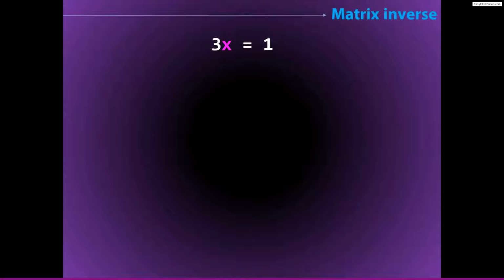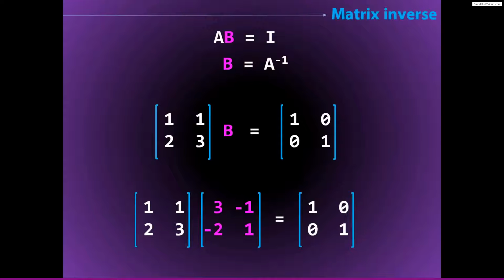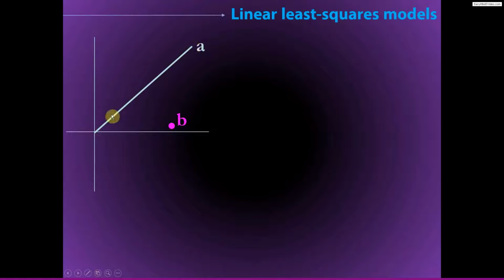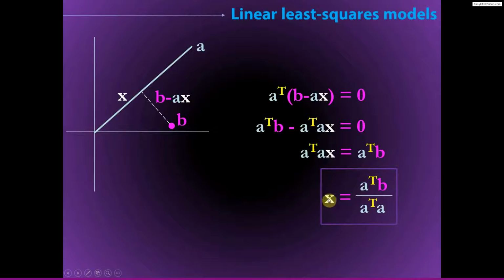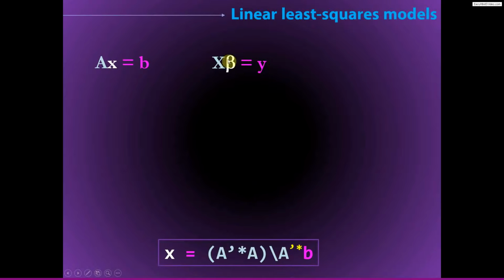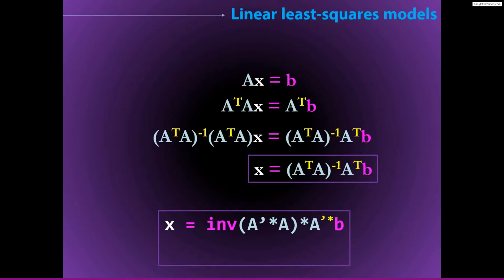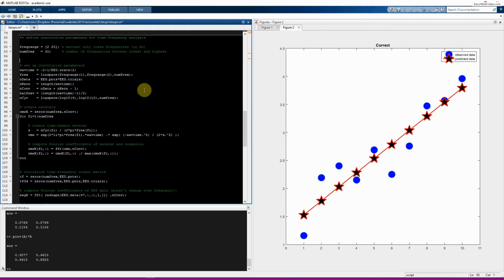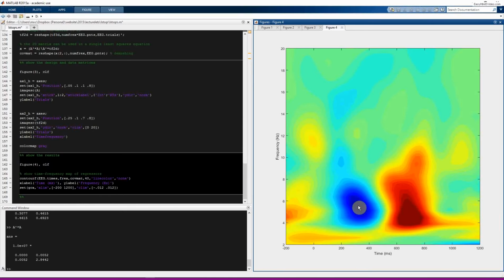Least-squares fitting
Least-squares fitting is one of the most important matrix algebra techniques in statistics and scientific computing. You'll learn the theory of least-squares fitting and see several examples in simulated and in real data.